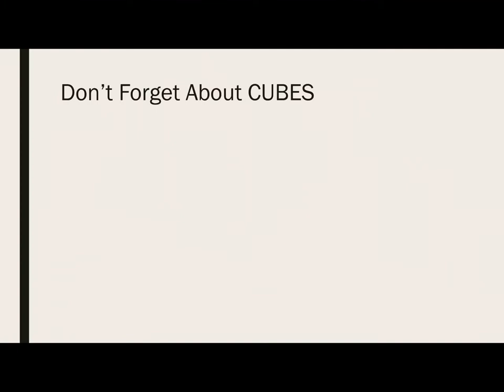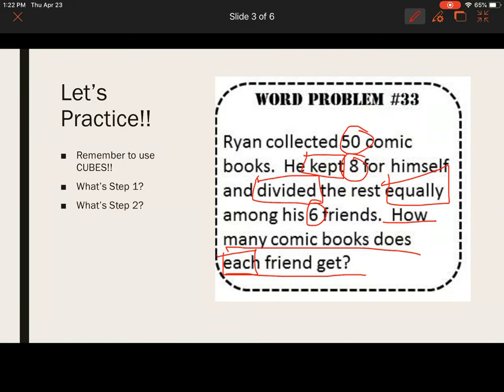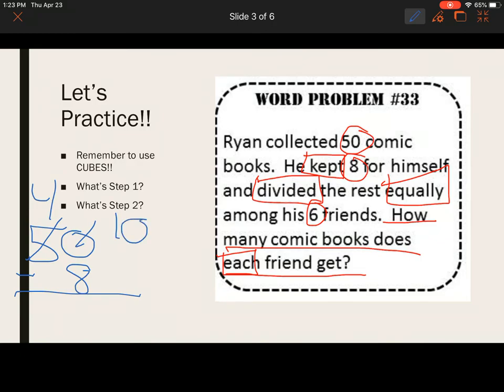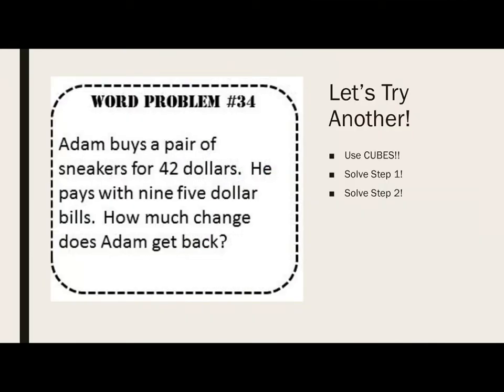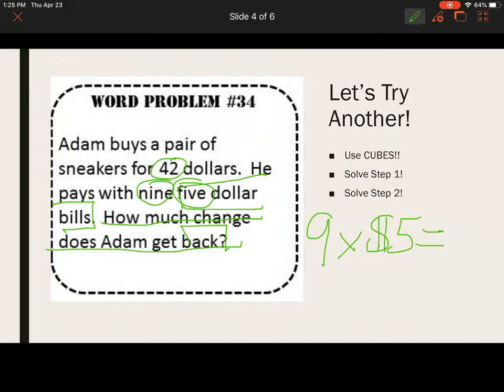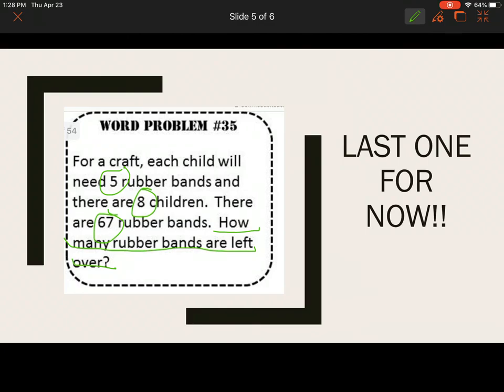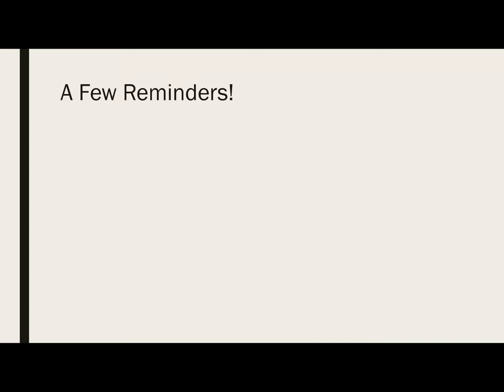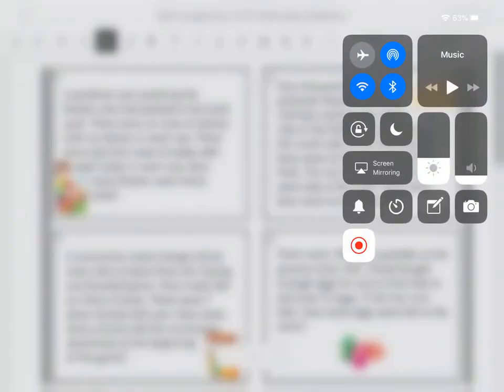Monday 4-27 math